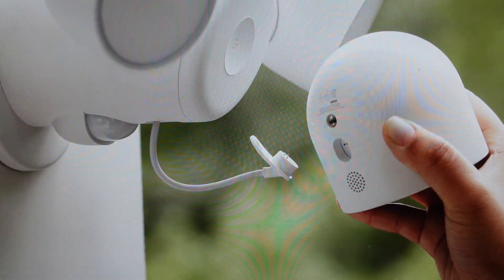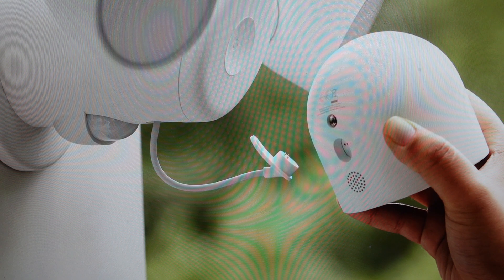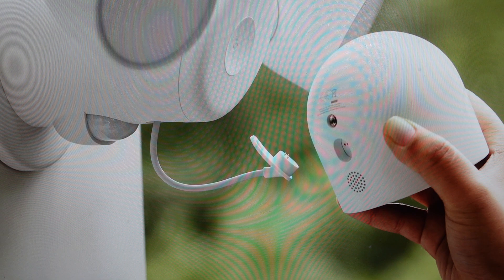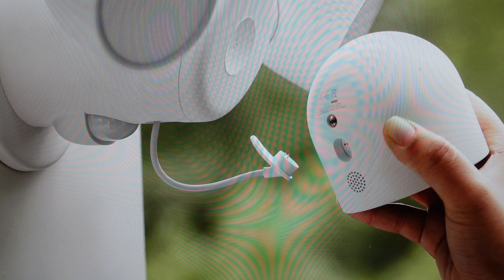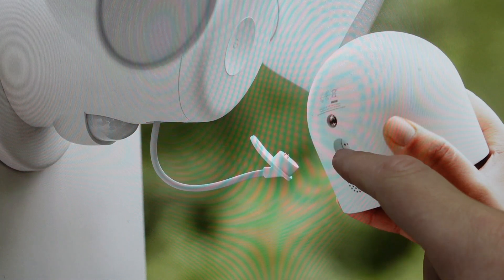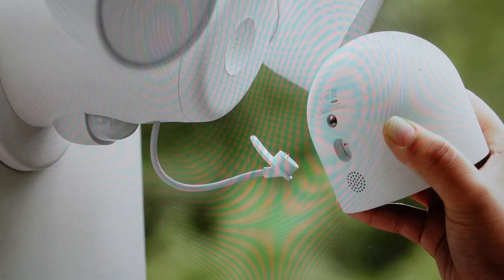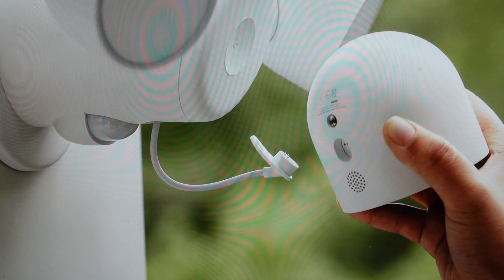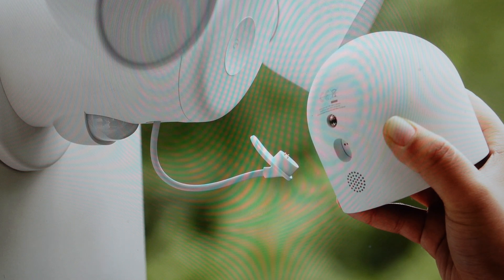Hard Reset Nest Cam With Floodlight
How to troubleshoot or setup starting with a hard reset a Google Nest Cam With Floodlight Security Camera to factory default settings if it is not working or not connecting or if it is frozen or not responding, the factory reset is a good troubleshooting step. You can also restore the factory settings to setup your device as new. Found in the Nest Cam With Floodlight surveillance camera user manual.
Need a new surveillance camera? This one is rated 5 stars on Amazon